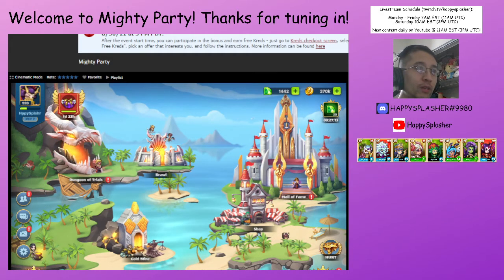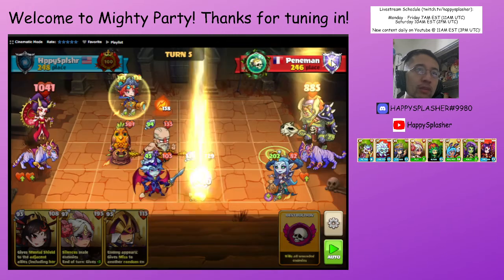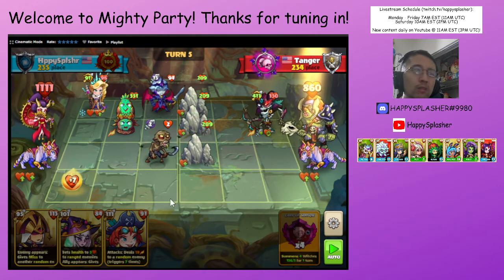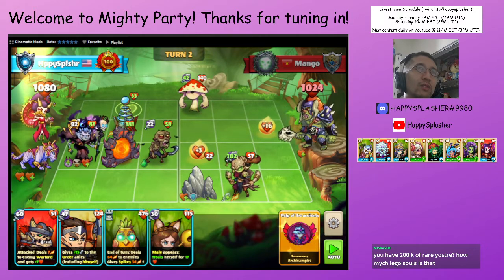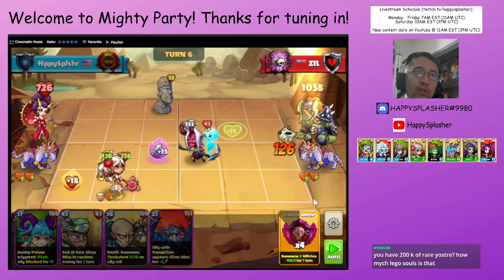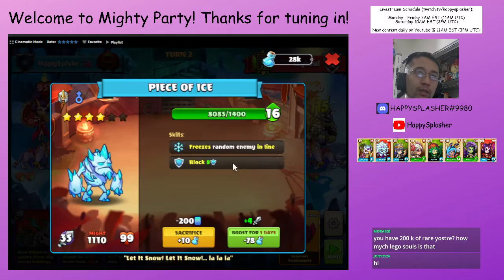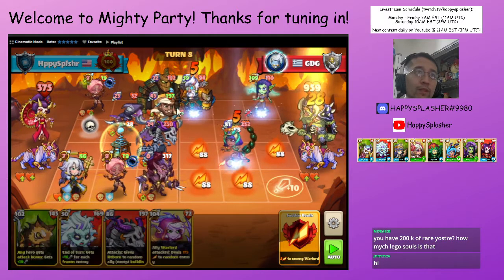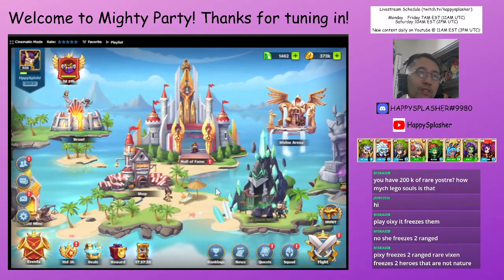League + Dark Tower - 8/30/2021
The Offer Wall on Kongregate is still up for today, so that's why the display was shifted at least in the beginning of the stream.

Chapters:
0:00 - Prestream
1:59 - Intro to Today’s Stream

League:
2:15 - Intro to League
2:45 - Koekwaus
6:13 - [Korean Text]
10:25 - Peneman
14:10 - Marksman
16:56 - Zil
20:45 - Tanger
End of League

Sticking with Geisha for now because we eventually switch to that Warlord Skin for harder opponents.

Misplays (There were many=/):
56:18 - Should have summoned the Frost behind the unit with the high Health so that our board setup would have been preserved, and the Archvampire could destroy a unit for free at end of turn
57:58 - Should not have done Call of Witch while the Lady Snow is on the board because the Summons become Frozen when they come into play
1:08:22 - Should have summoned the Karas on the Death Rune tile to not only get rid of it from our board, but also to leave the middle tile open so that we could summon a Melee unit if we needed to, as opposed to being forced to summon a ranged unit due to available tiles
1:13:22 - I owe Miska an apology! Should have summoned The Aqua Spirit. I thought it froze everything except Nature =/ would have saved myself from damage and also had a better chance to wipe out more units.

Dark Tower:
27:15 - Intro to Dark Tower
27:54 - Blaster
32:57 - Mango
39:56 - Zil
49:14 - Smyrill
53:49 - Ezykeul
1:01:00 - GDG
1:11:50 - Ble
End of Dark Tower

1:15:45 - Recap of Today's Stream
1:16:04 - Preview of Tomorrow's Stream